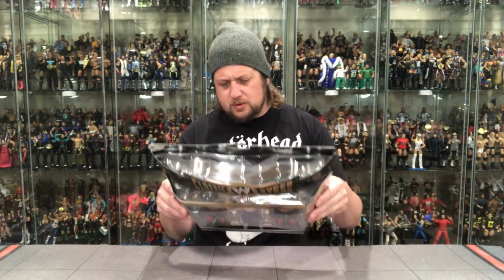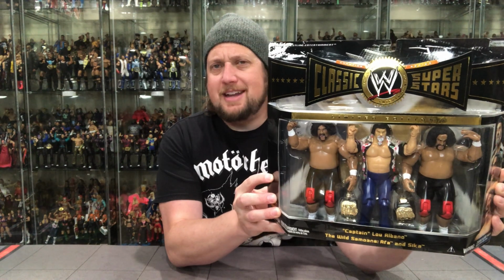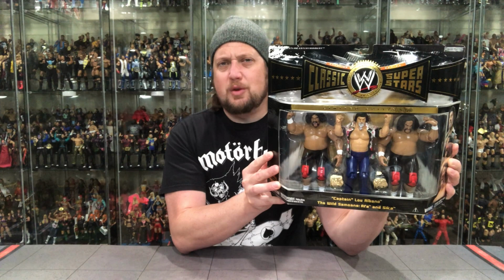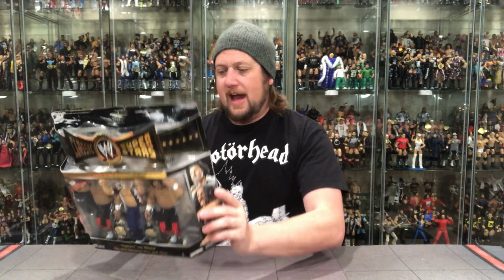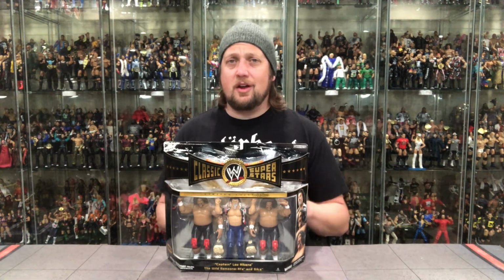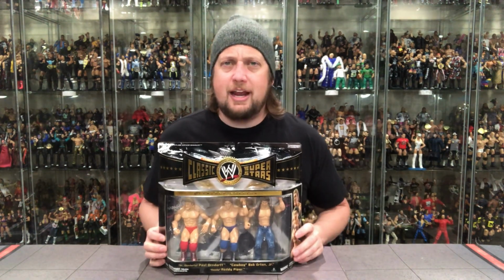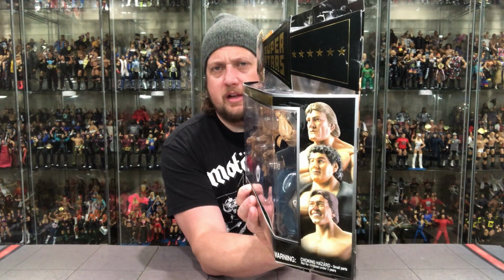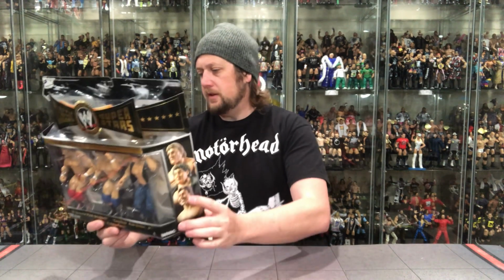WWE Jakks Classic Superstars 3 Packs Series 6 Review! Samoans, Heels 3 Pack!